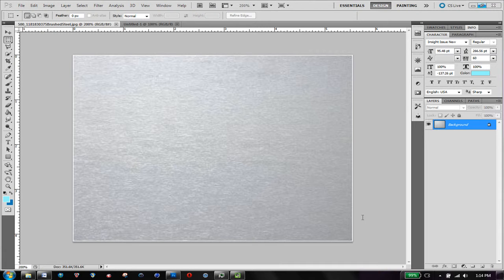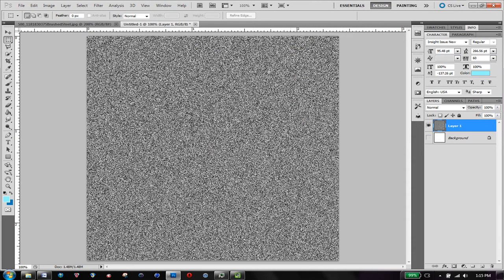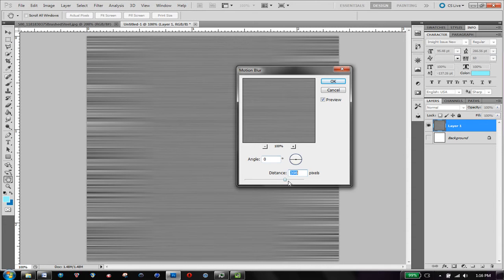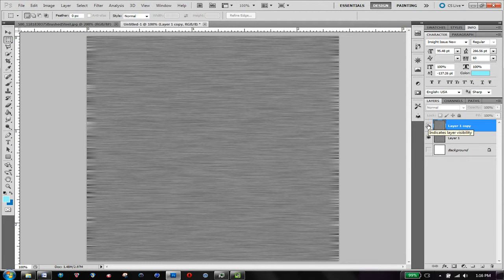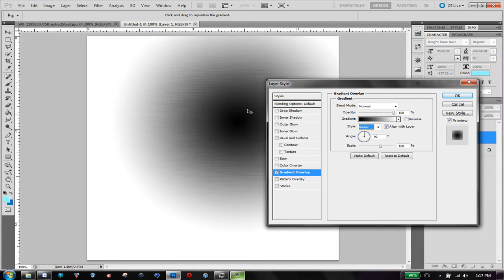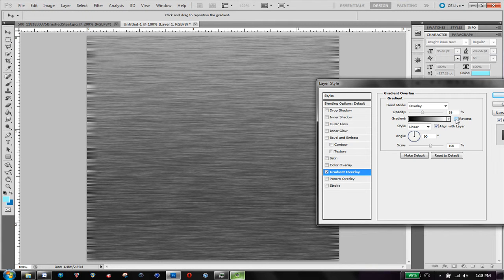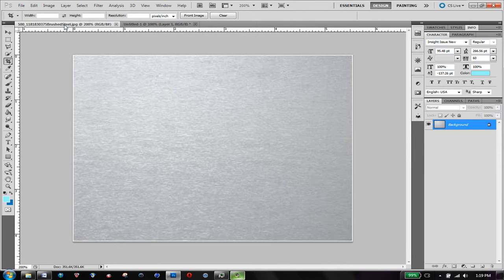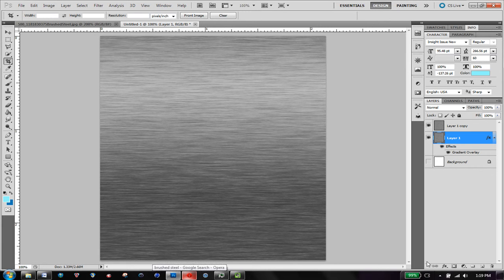How To Make a Brushed Steel Texture in Photoshop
Hey guys,
I'm sorry for not uploading for a long time, but I've been busy and away from the internet for a while, so I haven't been able to. I have 3 more videos backed up on my computer, so I should be back to weekly uploads now.
As with a lot of things recently, I've just seen something or thought of something and wondered if I could recreate it, using Photoshop or Cinema 4D. I saw a macbook and wondered if I could make the texture of its brushed steel, so I tried, and this is me showing you how to do it too.